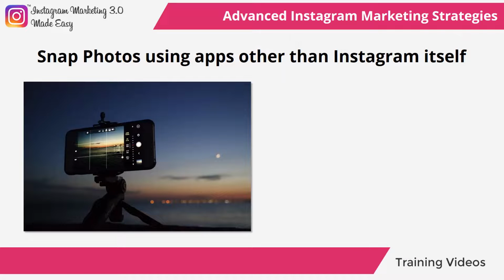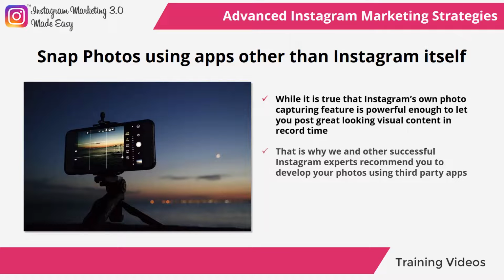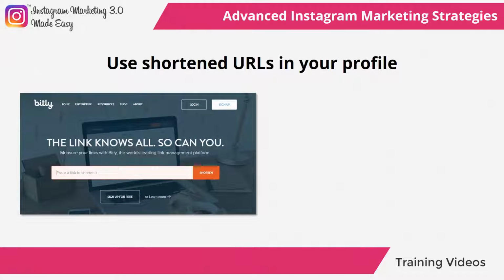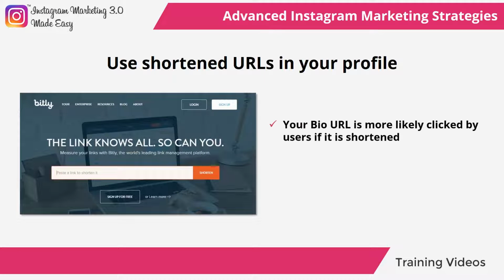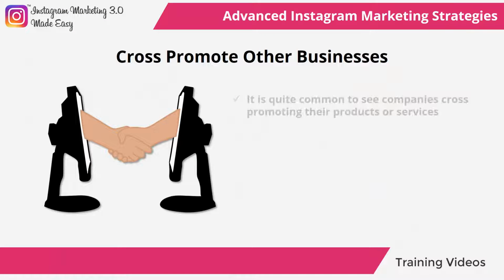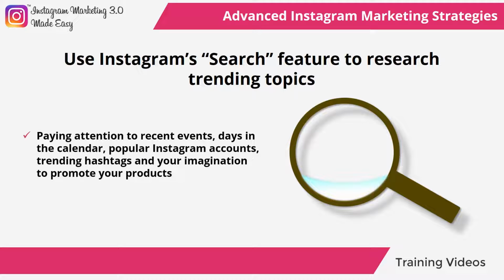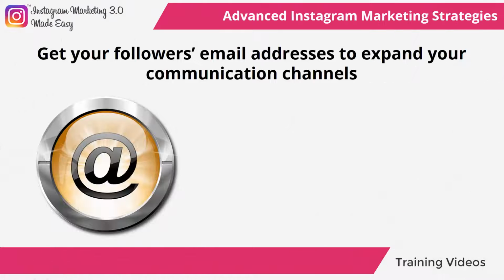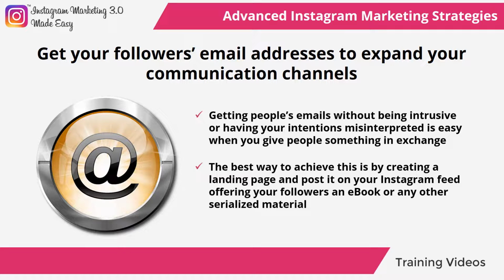Affiliate Marketing-Instagram||Best Affiliate Marketing Sites 2022||How to earn money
Affiliate Marketing-instagram||Best Affiliate Marketing Sites 2022||How to earn money, how to grow instagram bangla | instagram marketing full course bangla 2022 | freelancing,instagram-marketing-social-media-marketing-full-course-bangla-2022-somoy-tv-somoy-news,instagram marketing,instagram marketing bangla tutorial,how to get instagram markeing job,instagram by digilab_favour